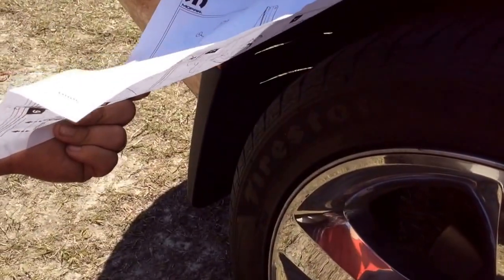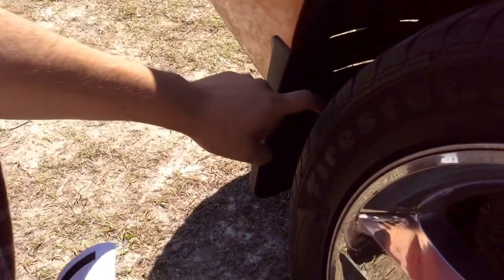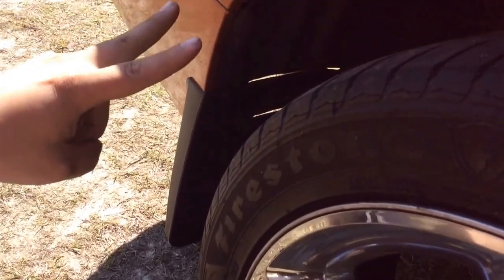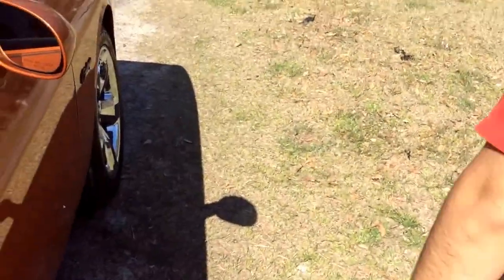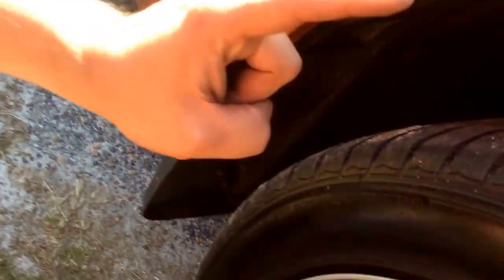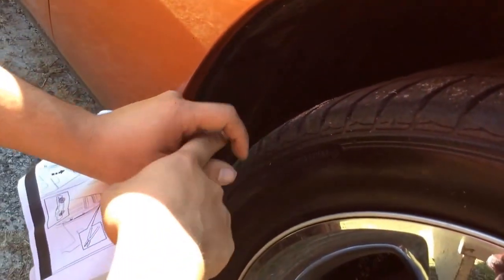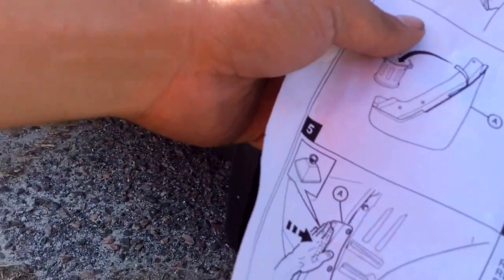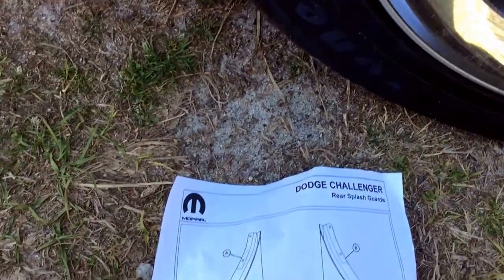How-to / installing OEM MOPAR Molded Mud Flaps on a Challenger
Plastic trim removal tool kit